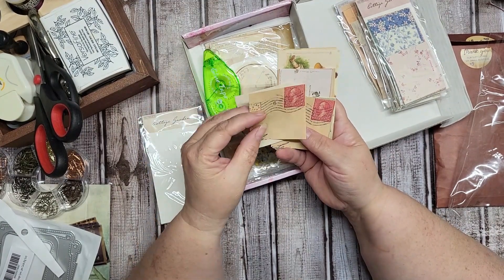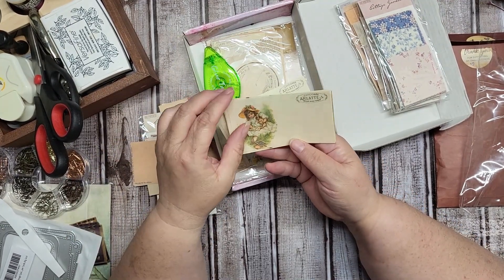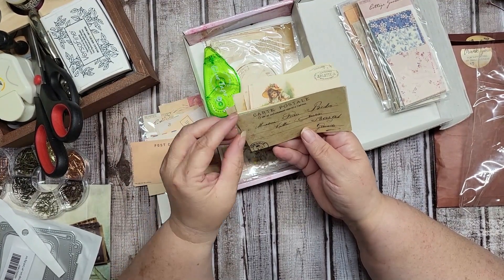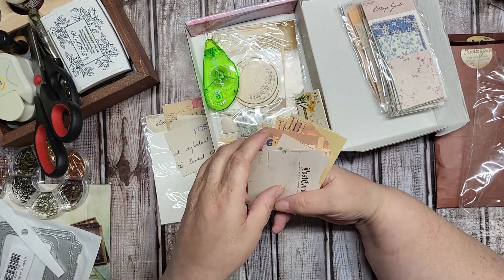Small Amazon Haul featuring BLEDS SHOP and @SCRAPBOOKINGWITHMECRAFTS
Thank you for joining my channel today.  They sent me one of their junk journaling kits and I also purchased some beautiful washi flower stickers.  I also picked up some fun film strips die cuts at Scrapbooking with Me shop.